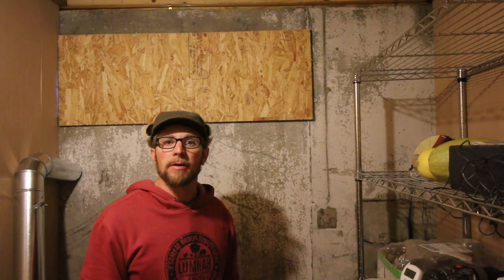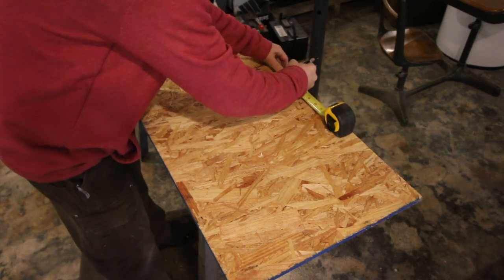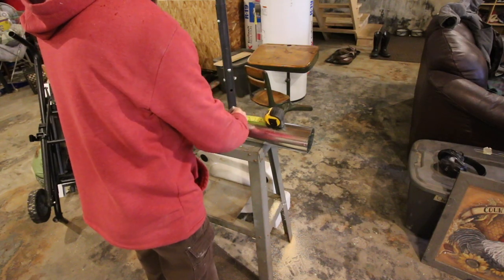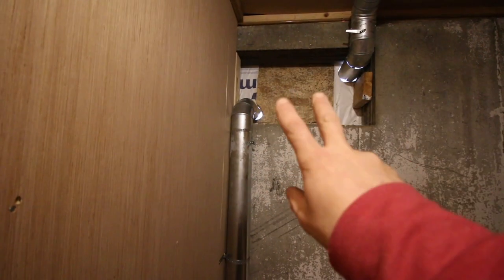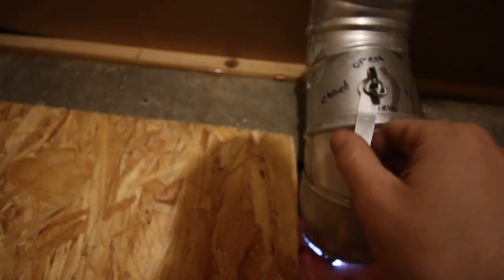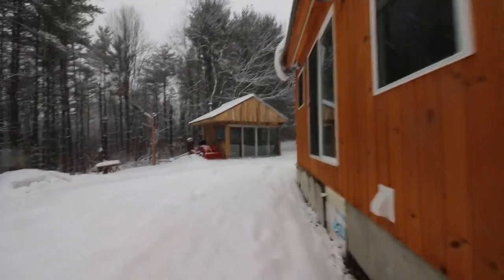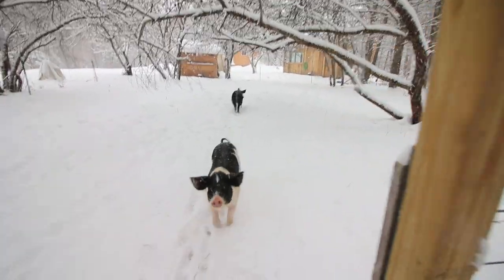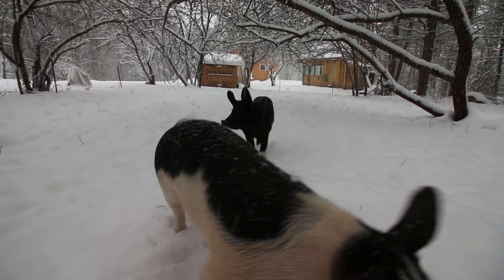Root Cellar~ Finishing Installing the Cold Air Intake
I finished installing the cold air intake and the exhaust vent for the root cellar. Now we can control how much cold air we want from the outside and achieve different temps in the root cellar.

Daily Uploads!